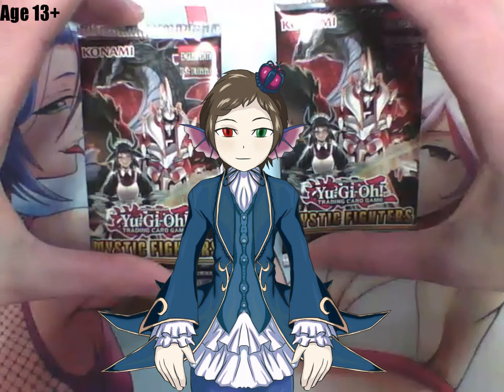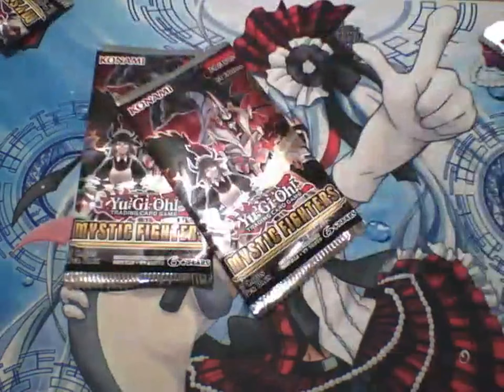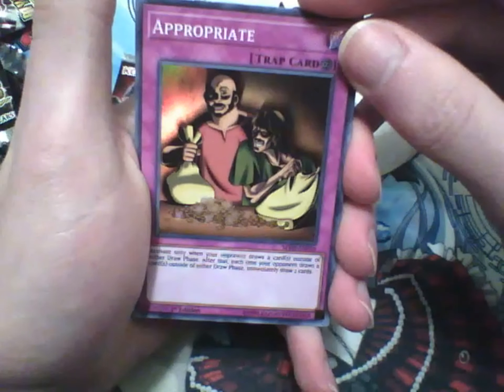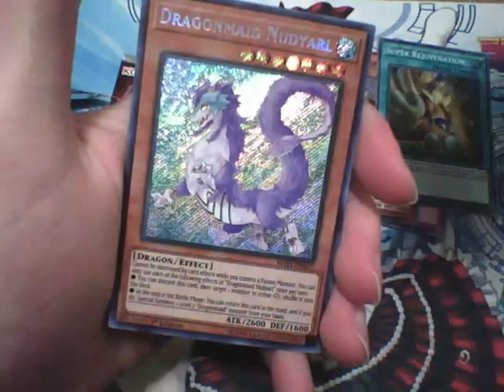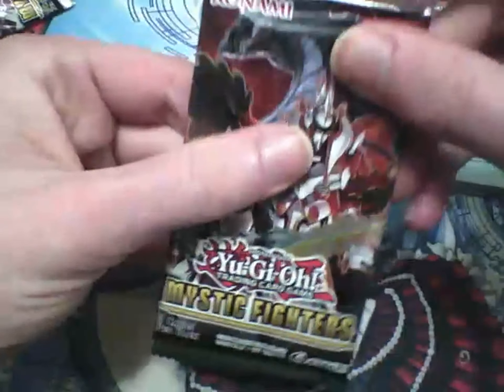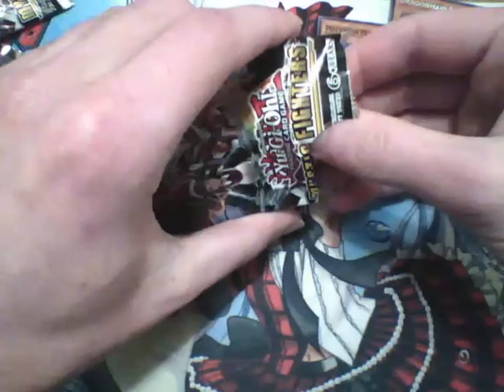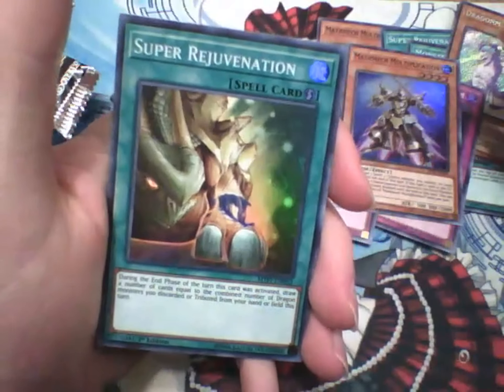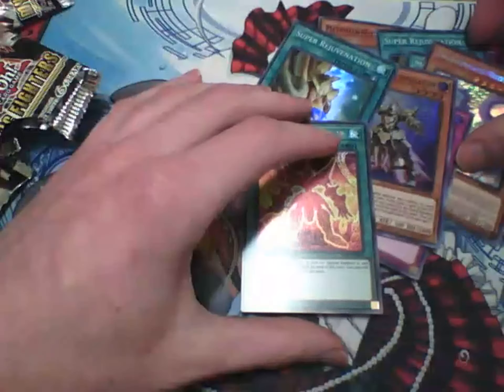Dragonmaid Sealed Only Challenge | Speedrobo's Sealed Saga | Day 21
To tired to make a new thumbnail today. Here's a rerun.